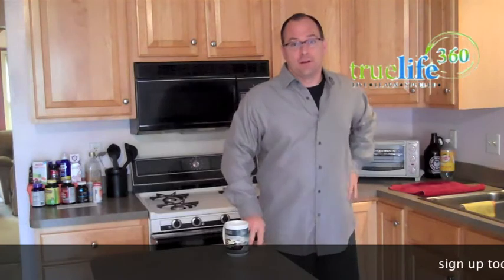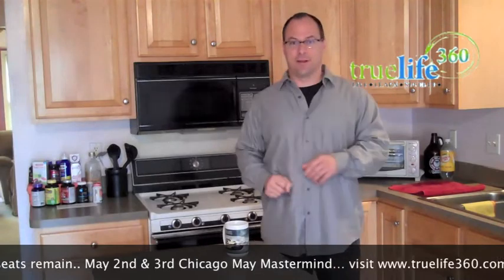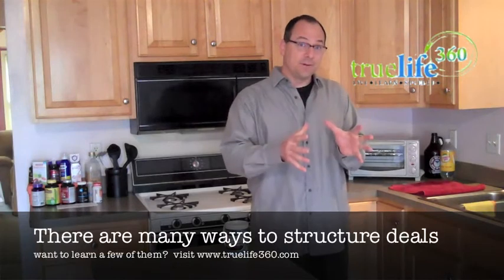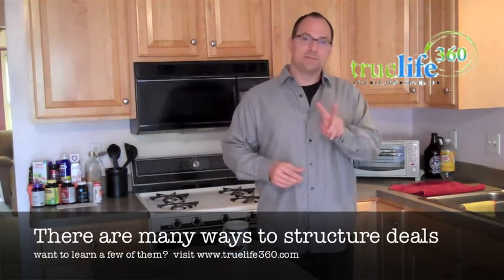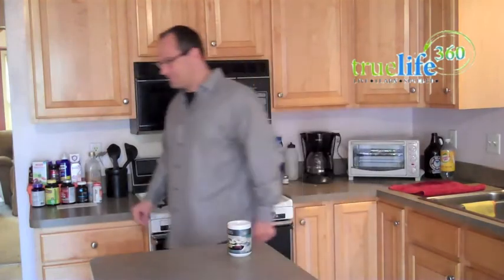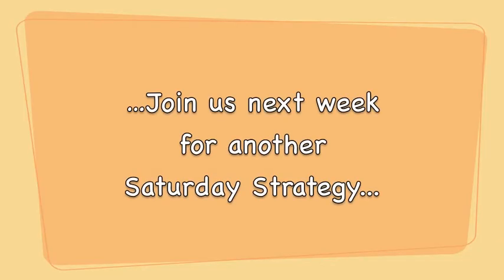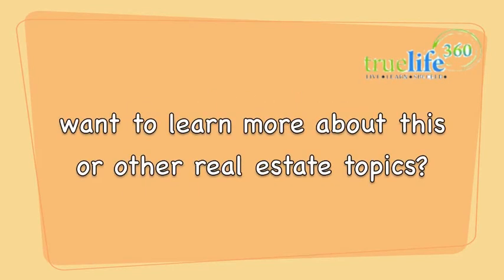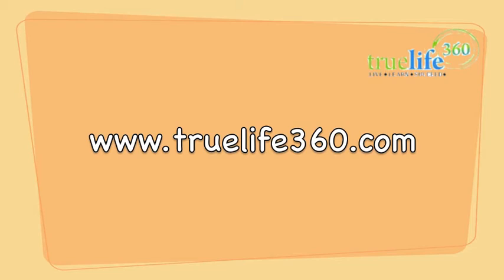Derek Walkush Final Part Private Money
Finding the money for your deals is important... Derek Walkush talks about funding your deals with Private Money